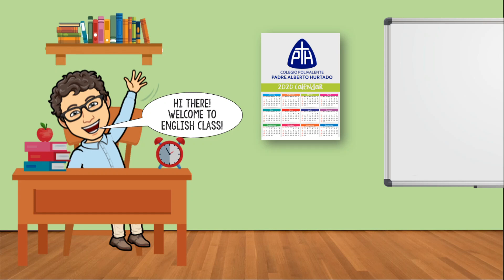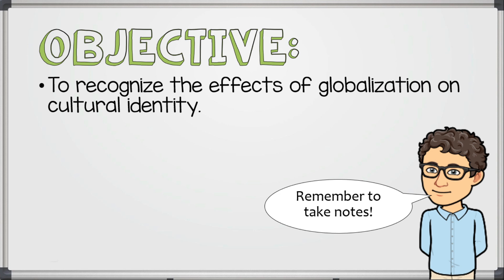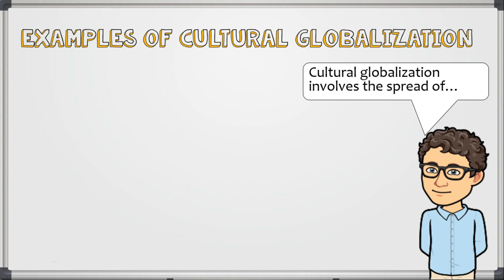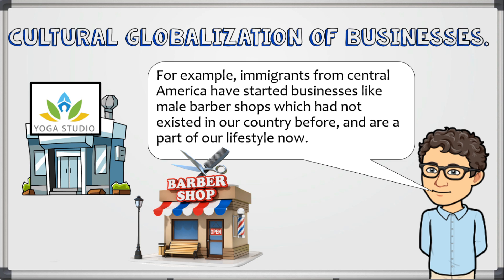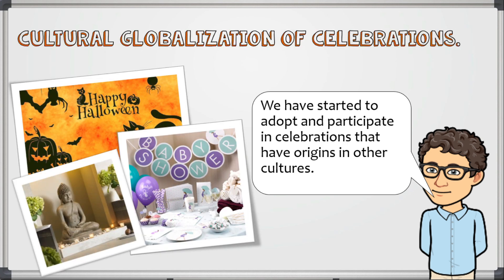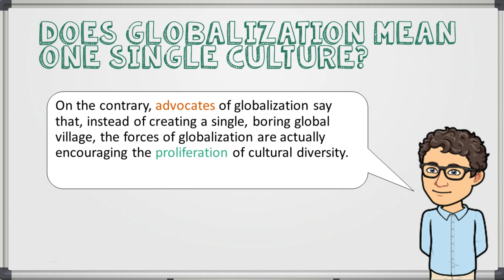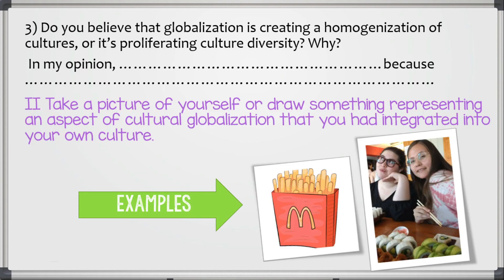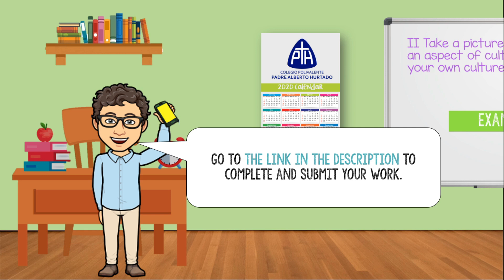Lesson 5 2EMA